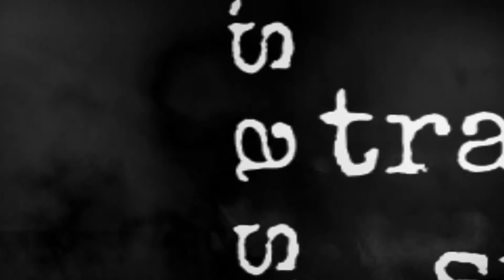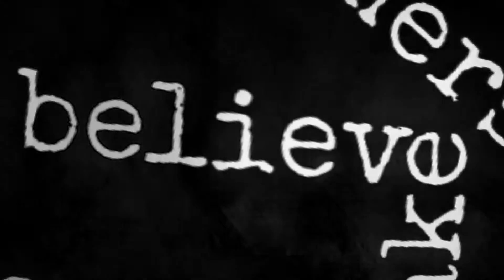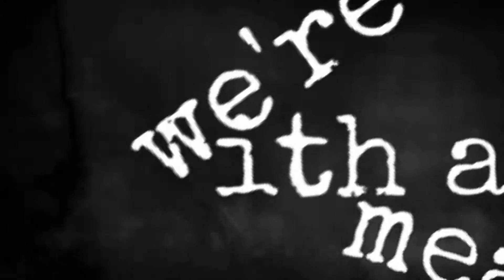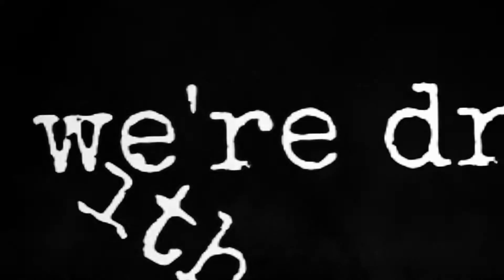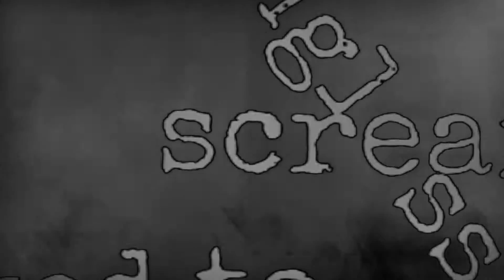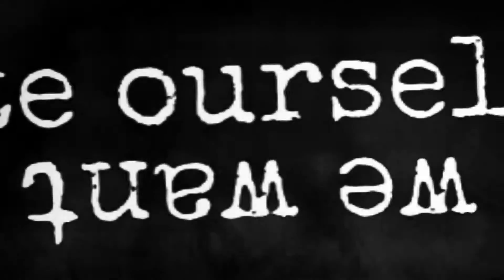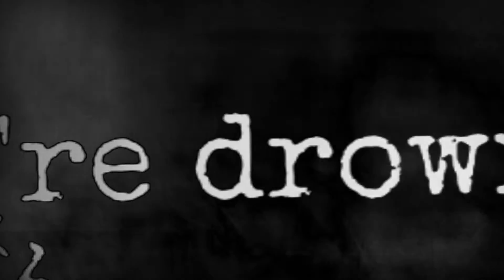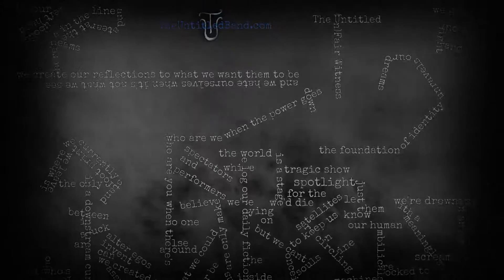The Untitled - (un)Fair Witness (lyric video)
From Eminent